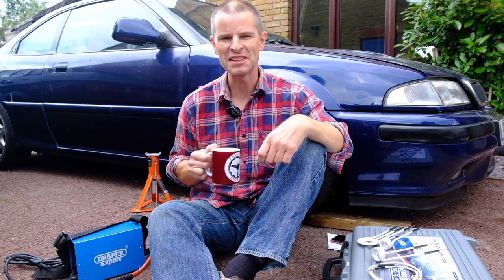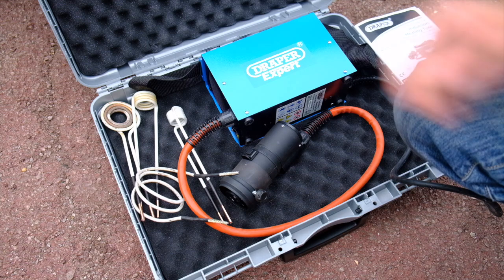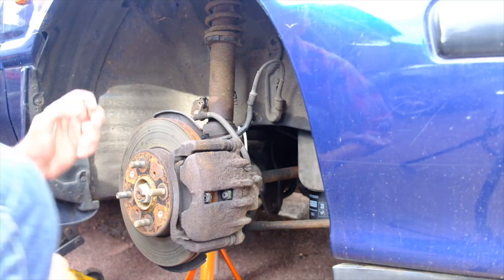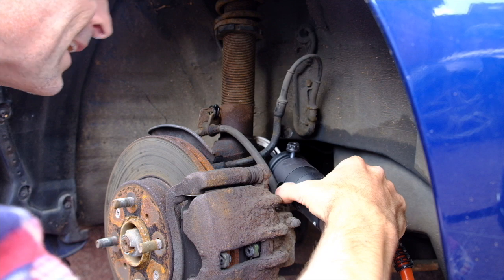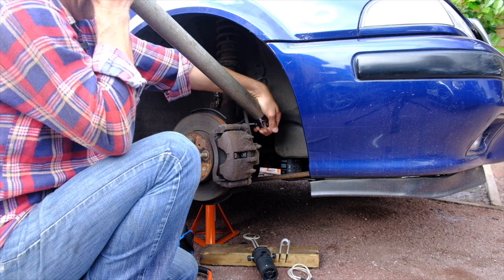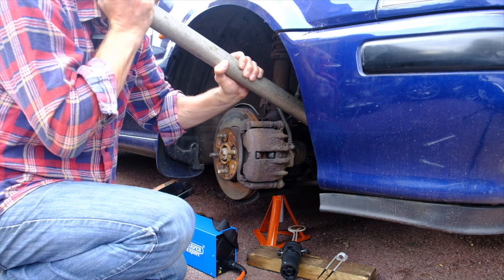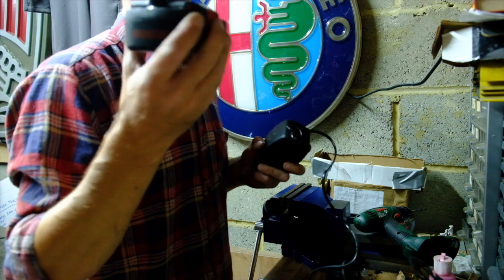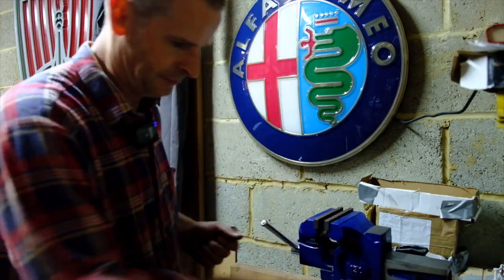My new favourite tool - heat induction on the Rover Tomcat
Rover Tomcat meets science! The stubborn shock absorber bolts have met their match with the Draper Heat Induction tool! Check out the last Tomcat video to see me waste a day trying to undo them

Tomcat stickers, mugs, phone cases, clothes, notebooks, coasters, so much Coupe stuff!